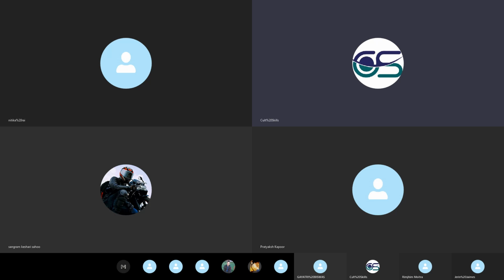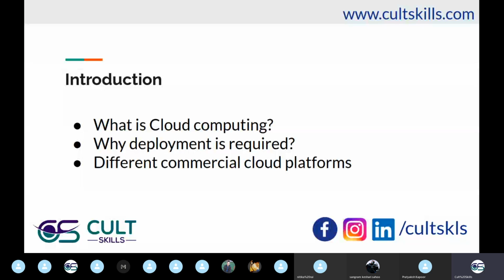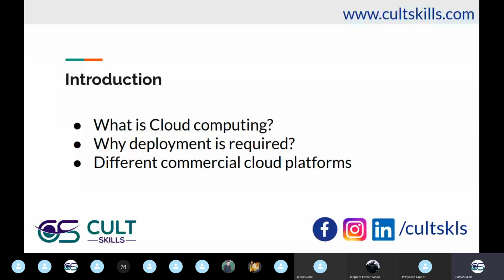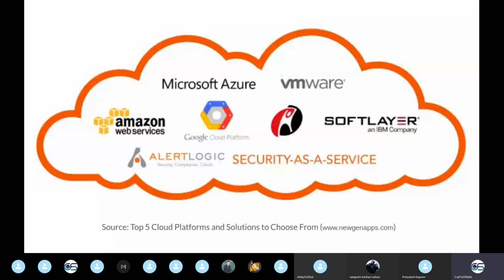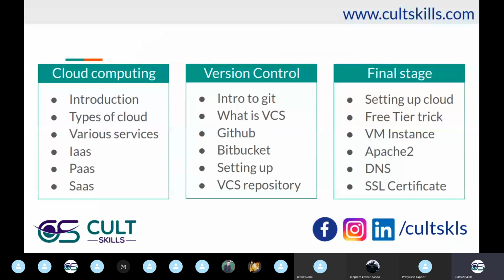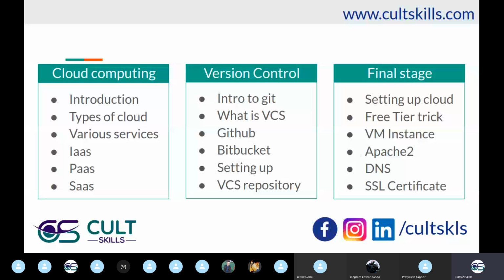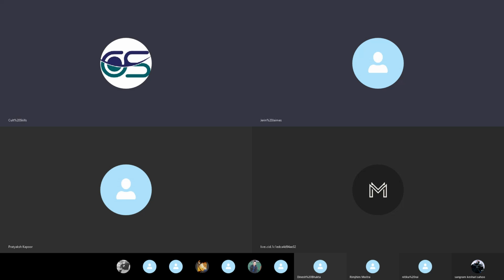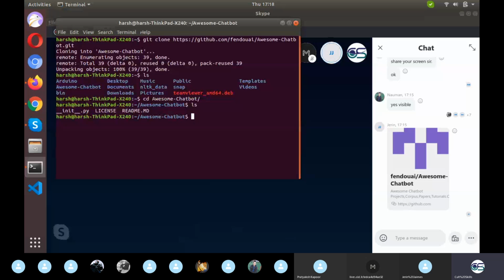Learn GCP deployment & DNS in 4 hours | Kick Start Boot Camp | Cult Skills Part-1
Learn GCP web hosting & deployment, DNS management, git and much more in 4 hours with Rapid Fire Kick Start Boot Camp by Cult Skills. Cloud deployment & DNS Boot Camp is the part of skill up week celebrated from 27th April to 3rd May. Learn and code LIVE with instructor.

Cult Skills is a leading name in the domain of e-learning. We conduct LIVE Instructor Led Online Courses. In the course we learn, build, ask doubts, re-build and brainstorm on different ideas and projects.

Register yourself to enroll in the LIVE Instructor led programs by Cult Skills